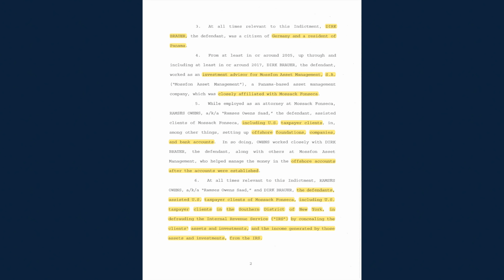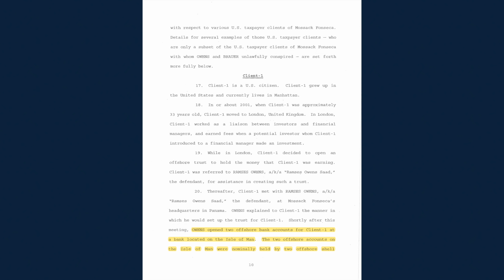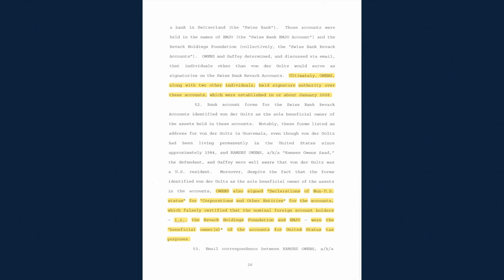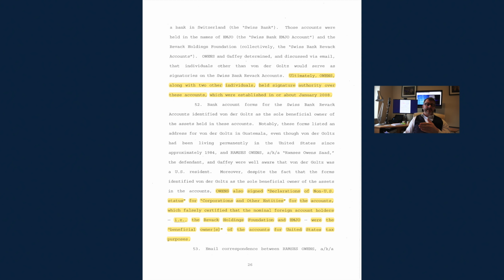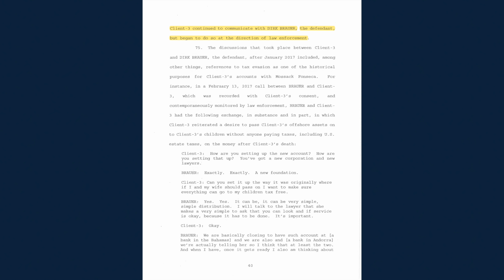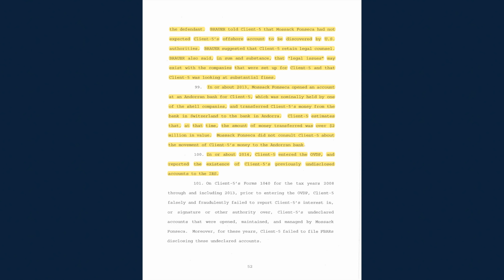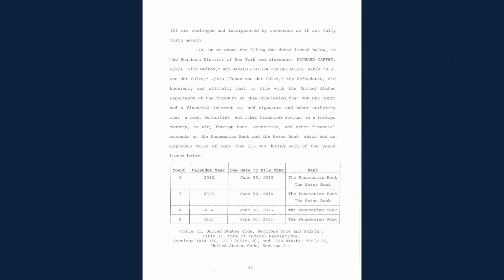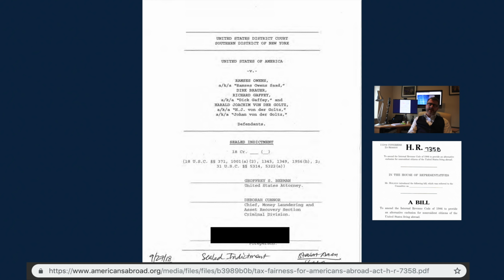FATCA: How did things ever get so far? US diplomacy - an offer you can't refuse.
Is FATCA fair? How did this happen? Is offboarding Americans a good plan? Is FATCA good law? Can the cost of FATCA compliance be reduced? What is Mossack Fonseca alleged to have done?

Fraud, Money Laundering, Tax Evasion, Pump and Dump Stock schemes. Much of what the US DoJ already knows, Under-Cover Agents. You name it - it is there.